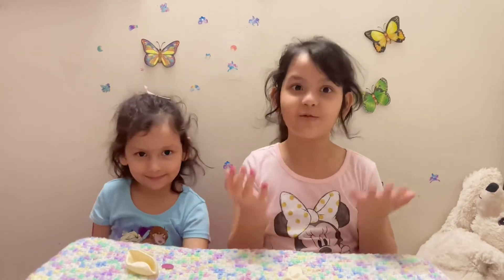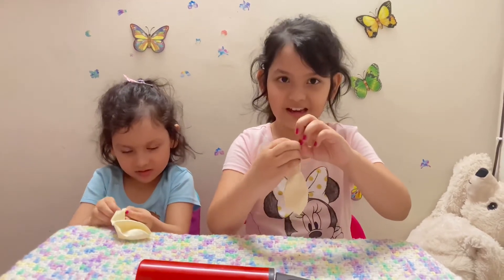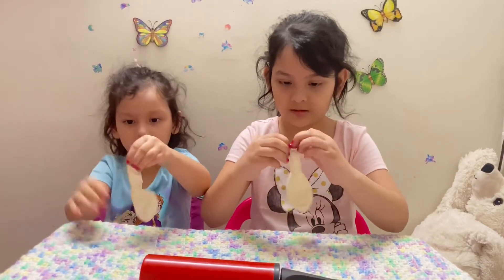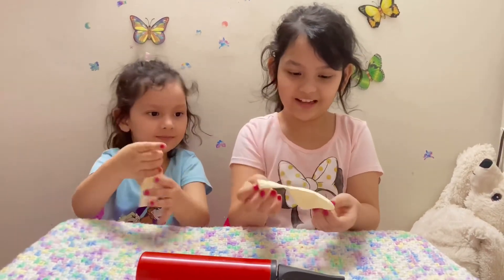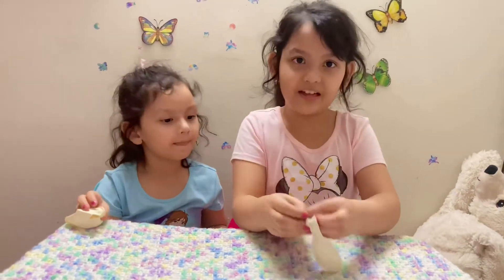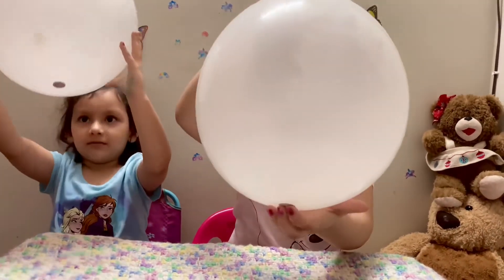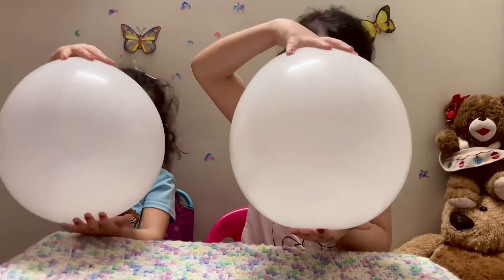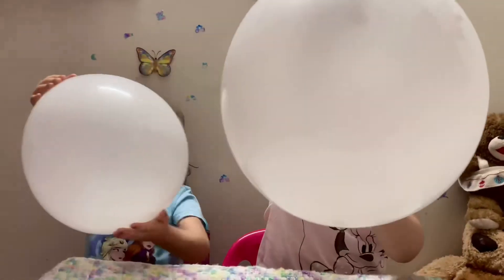Spinning coin inside a ballon| centripetal and centrifugal forces